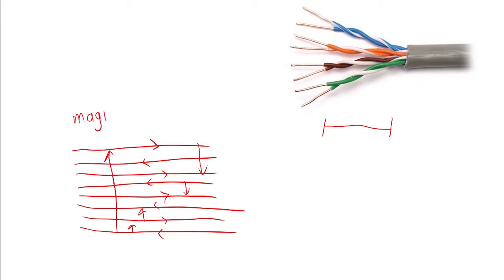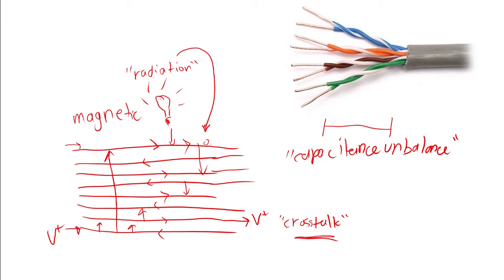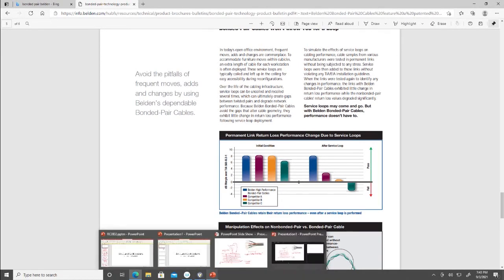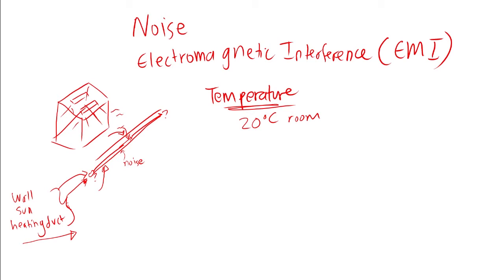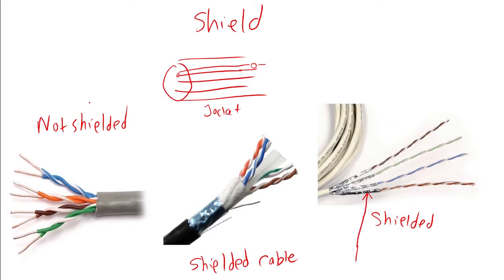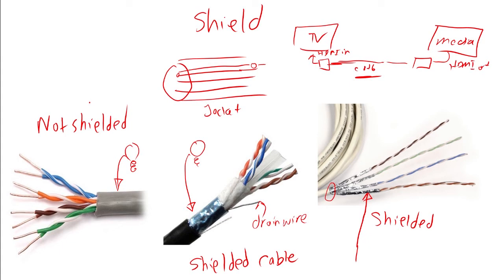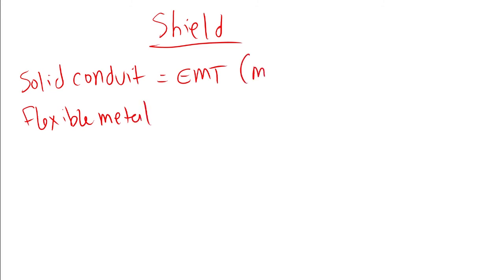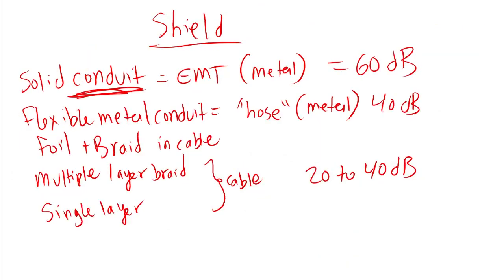Electromagnetic Interference in Data Cables - Complete Shielding Breakdown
Communications Systems Course - Part Three - EMI & Shielding in Data Cable
-Electromagnetic Interference
-Shielding Types
-Belden Bonded Pair

In this video, we introduce you to the Communications Systems Course, taught by Hazim Gaber, EIT, PMP, PgMP, RCDD.